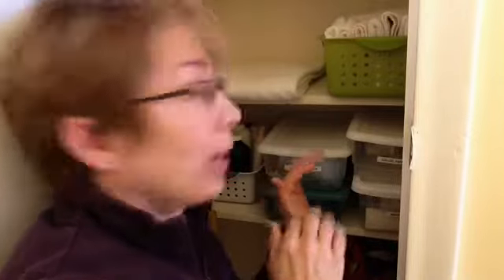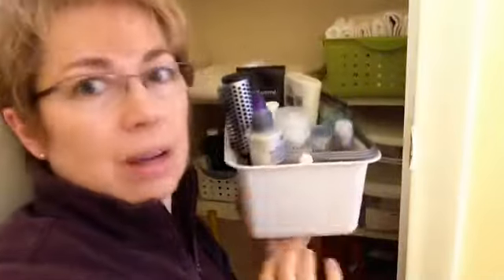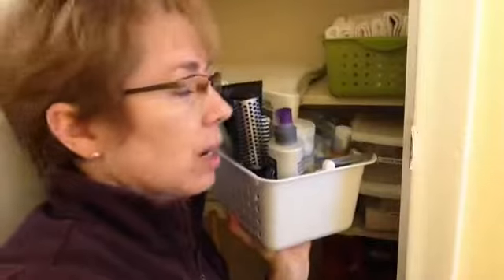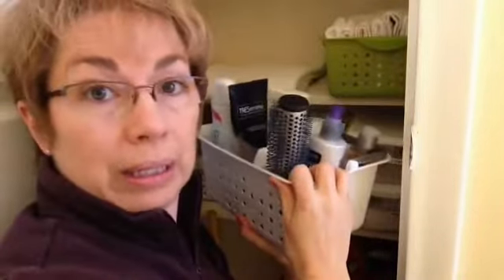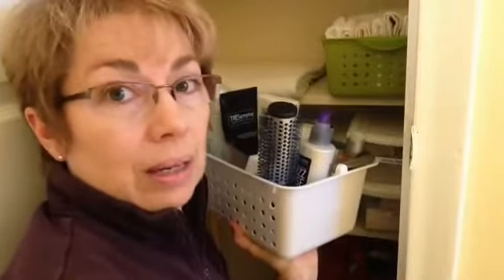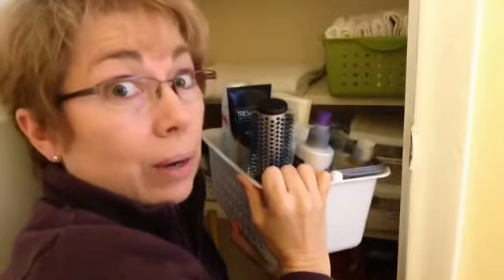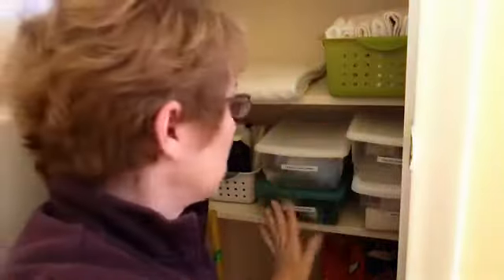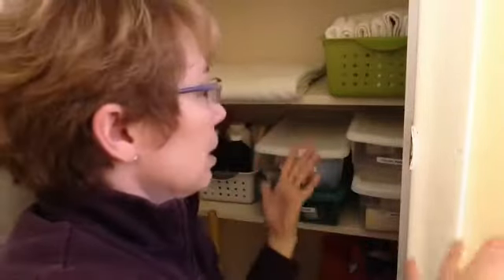Categories & Containers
A quick storage tip from professional organizer, Sheri Bertolini. Keep it simple--one category in one container to help you remember where things are stored.